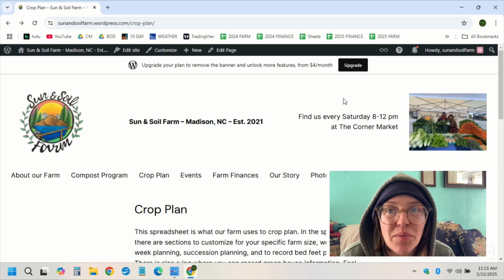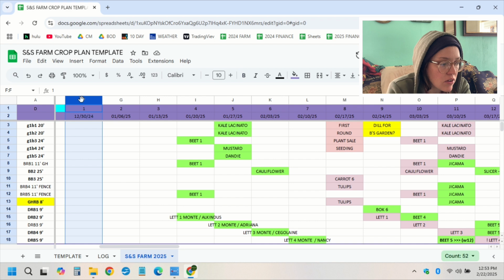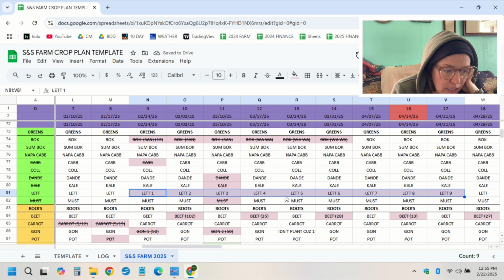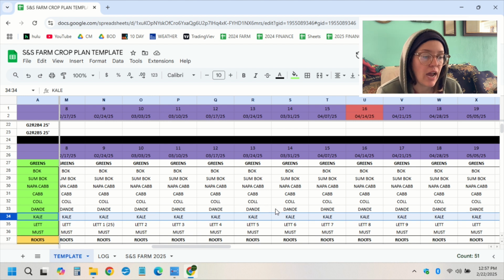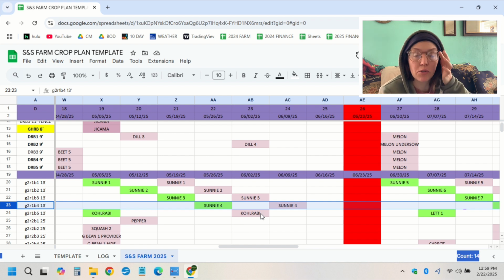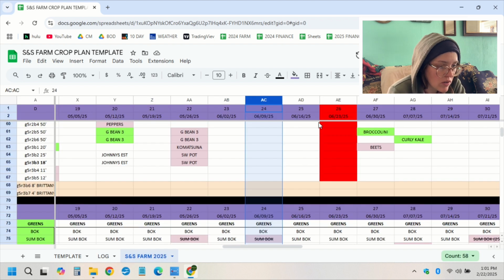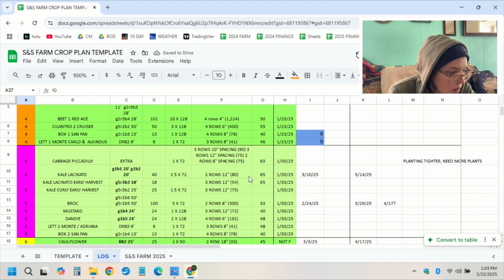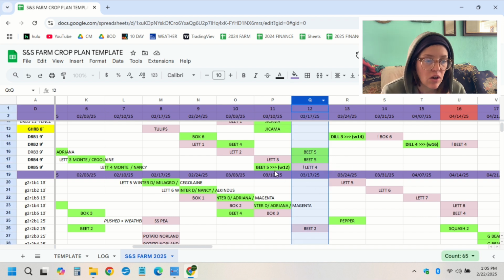Crop plan like a farmer.. use our spreadsheet for free!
In this video I share our crop planning spreadsheet that we have used the past four years on our farm! You can get a copy for free

I am offering this for free because the world needs more kindness and cooperation. I hope it helps your farm/garden thrive :)

Brittany